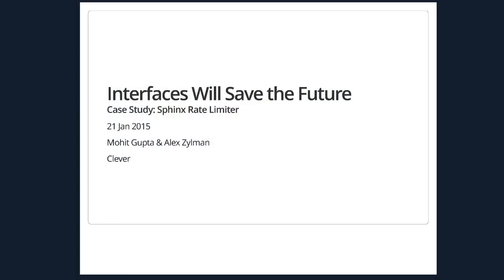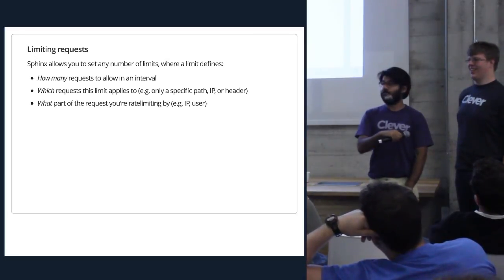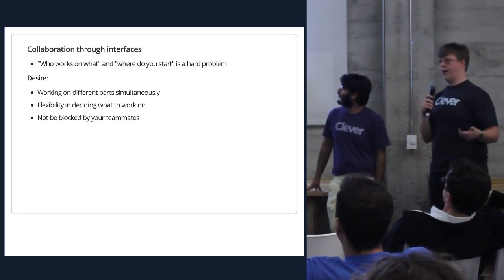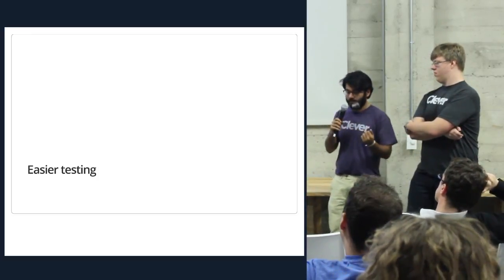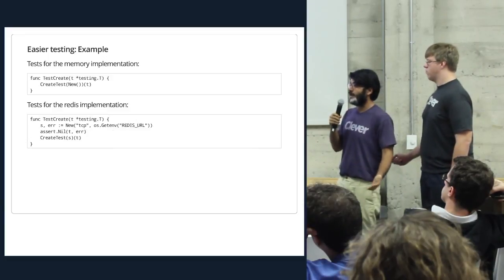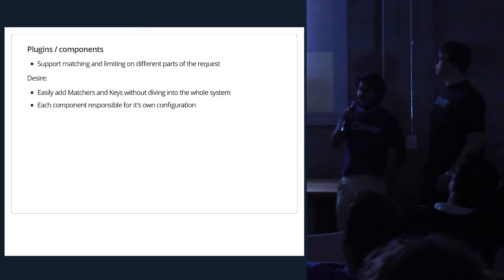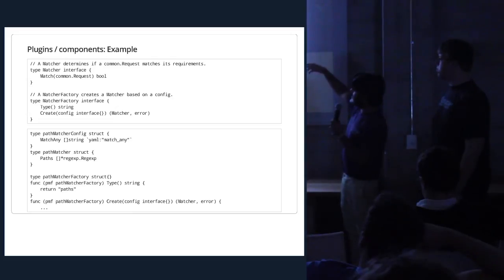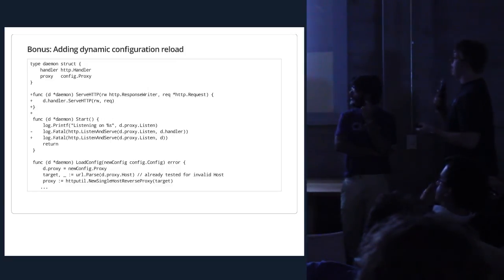Interfaces will Save the Future: Rate Limiter in Golang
Introducing Sphinx.